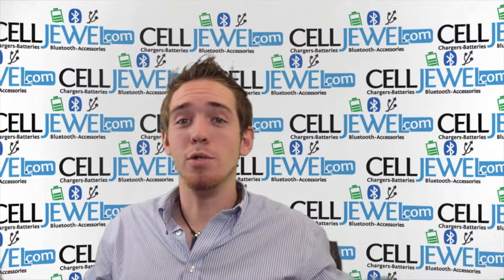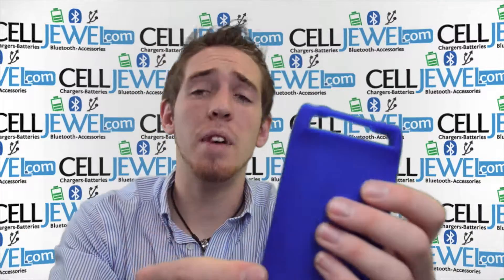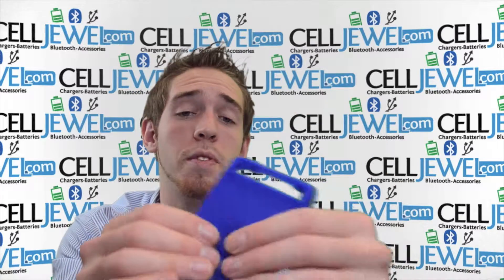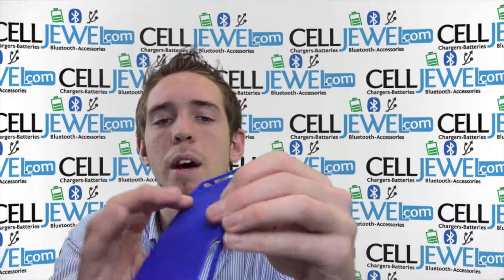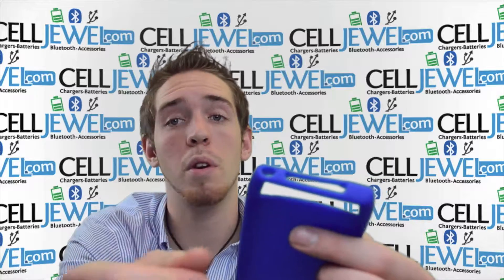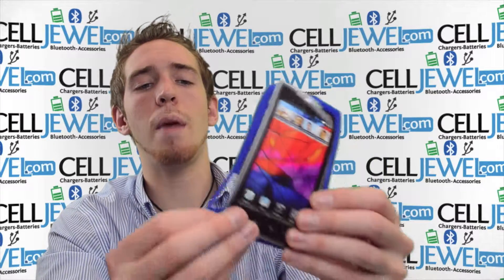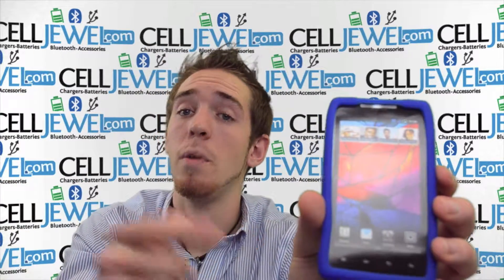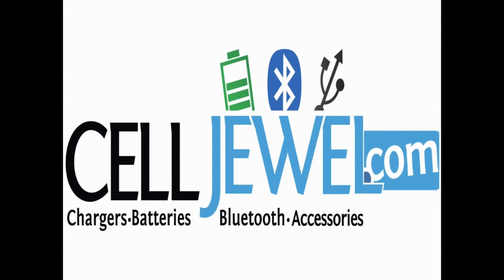CellJewel.com - Motorola Droid Razr XT912 Blue Skin